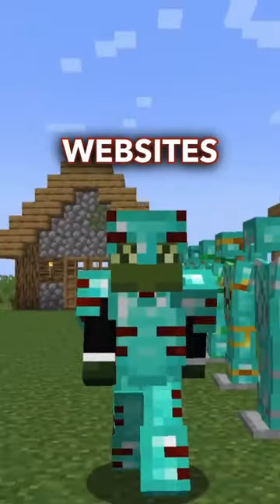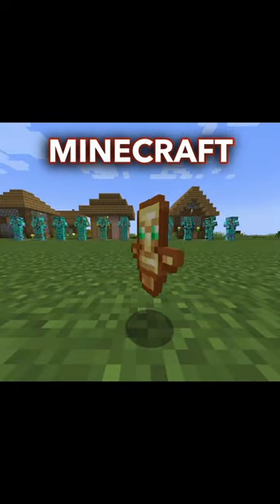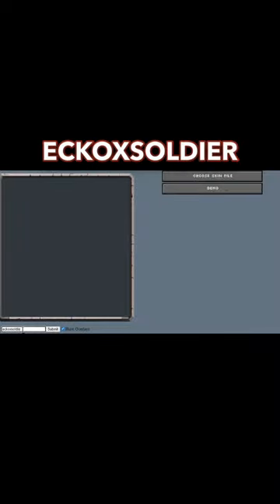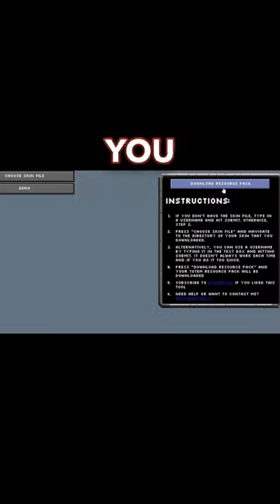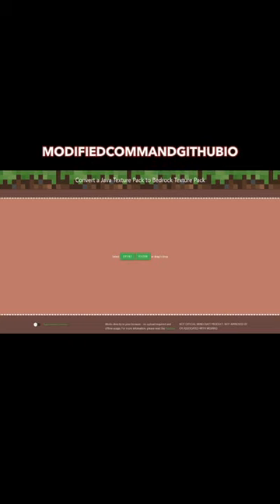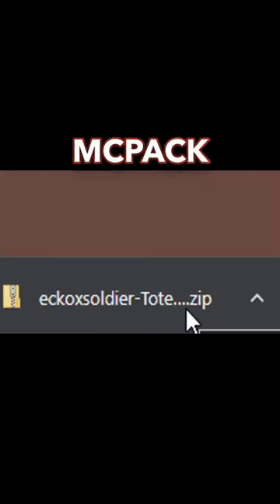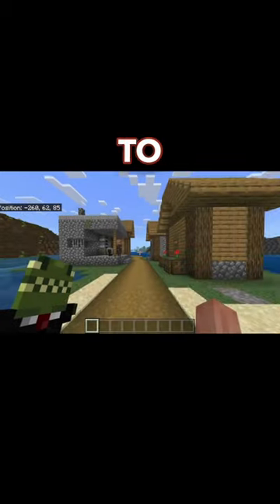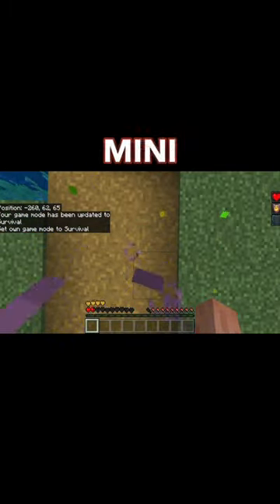How to make Custom totems in Minecraft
How to turn any Minecraft Skins in to a Custom Totem of Undying in Minecraft 1.20+

Website 2 (bedrock players use the first website then drop the file into this website and rename it to .mcpack)